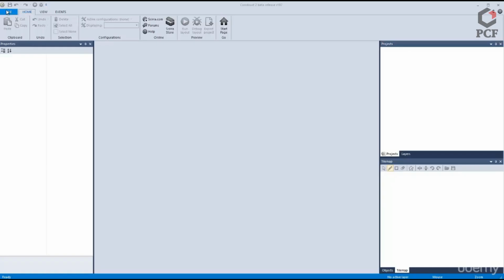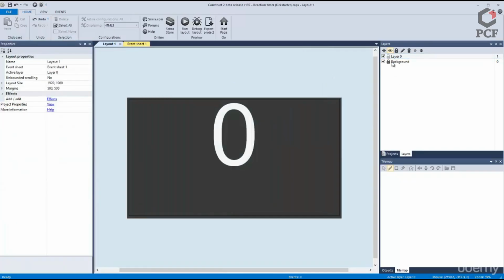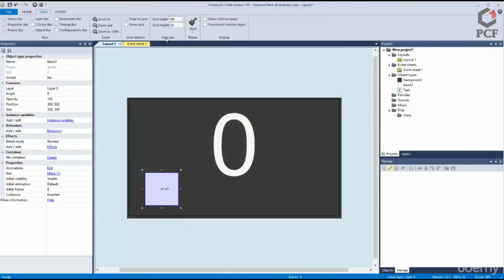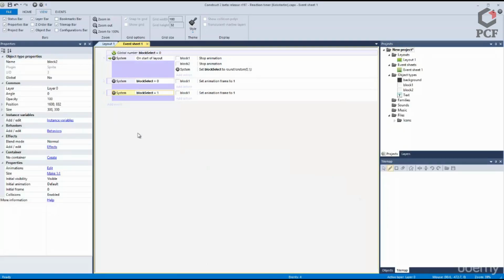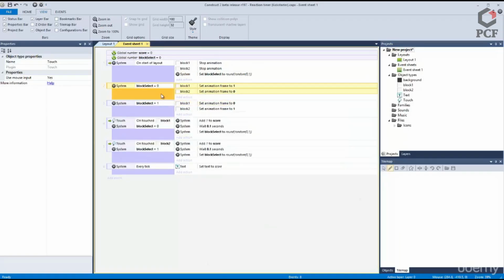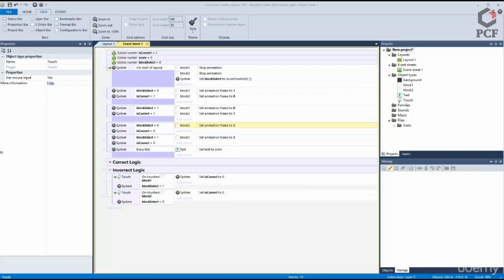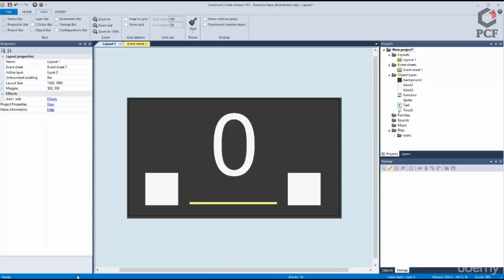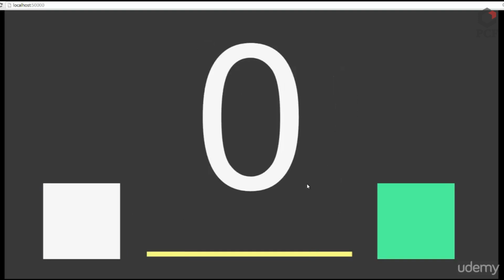Challenge Game for Kids Without Coding in Construct 2